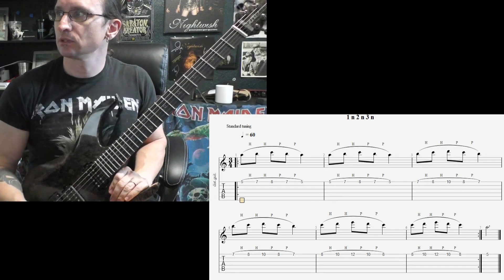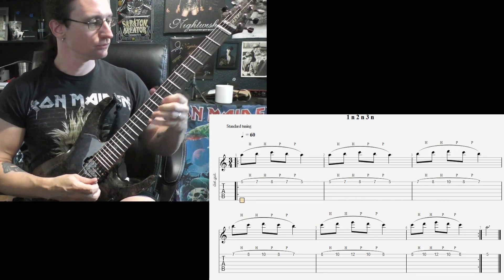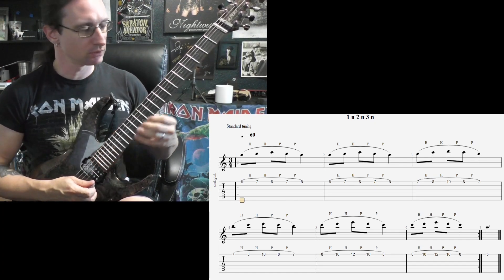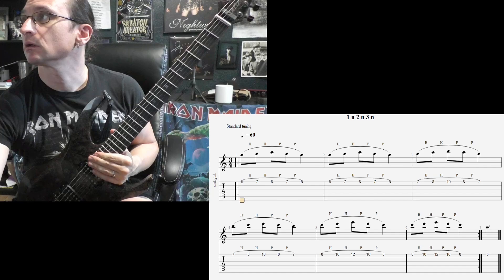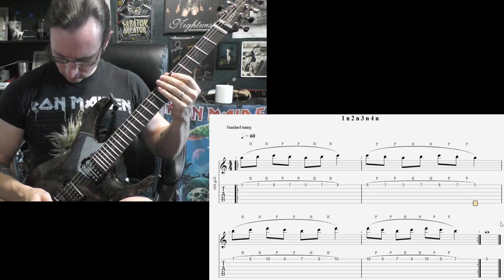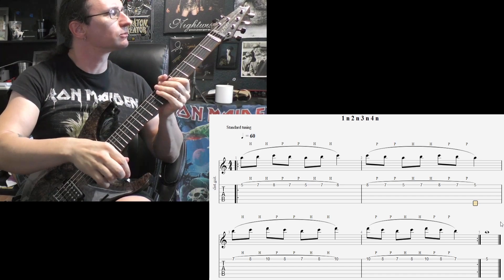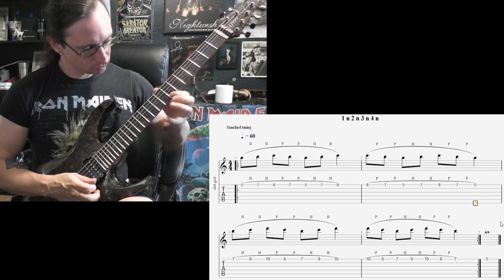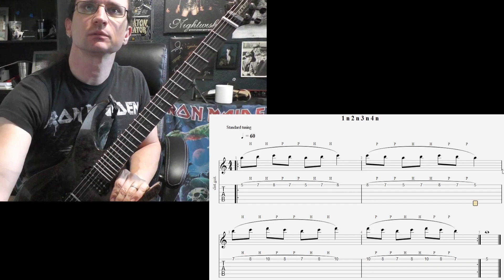Jim M. Video Recap 9-26-23